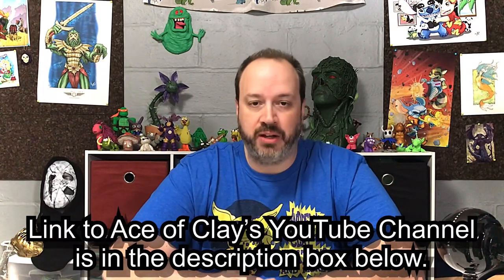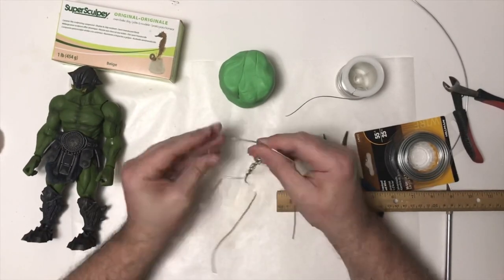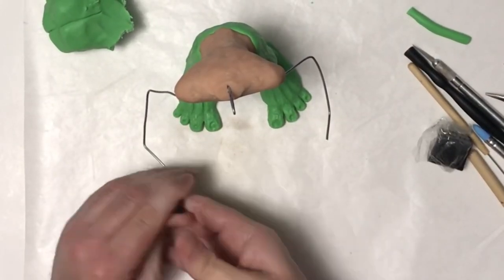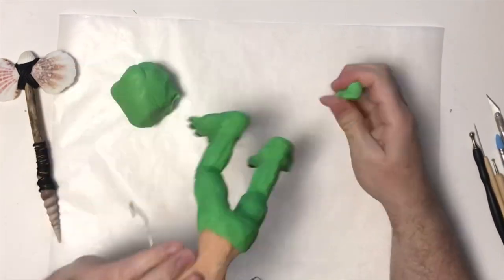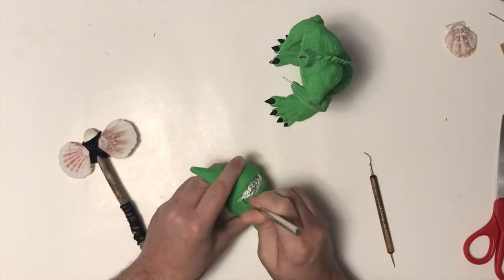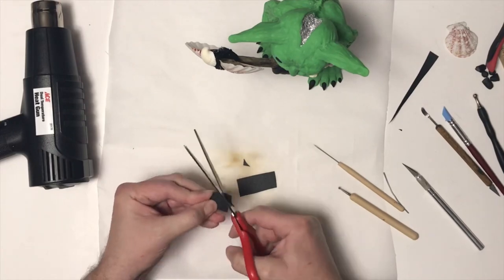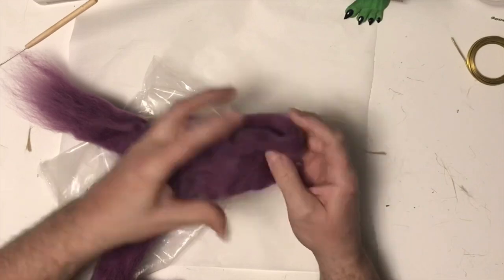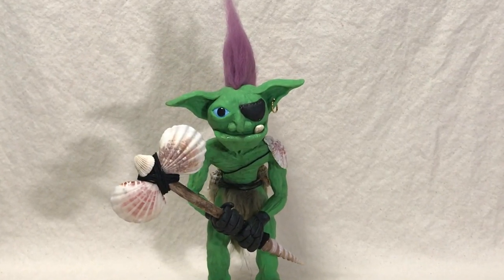How to create a Sea Goblin - Unofficial Ace of Clay Collaboration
In today’s video I show you how to make a Sea Goblin out of Super Sculpey (and a lot of other things). I made this sculpture for Ace of Clay’s May 2020 Group Sculpt.

Be sure to check out Ace of Clay’s YouTube channel -

Want to share your art with me? Please send it to my email, and let me know if you want it featured in an upcoming video.

Want to make your own sculptures?
You can purchase Premo Sculpey from Amazon